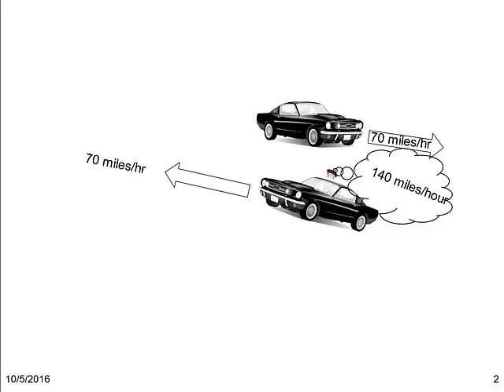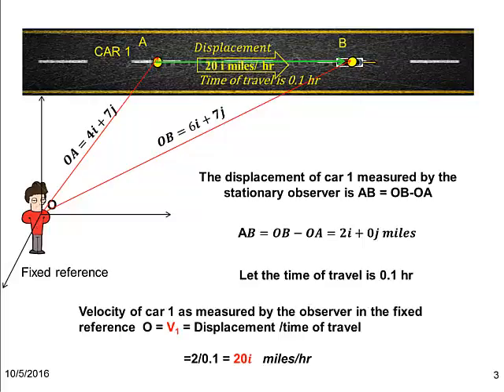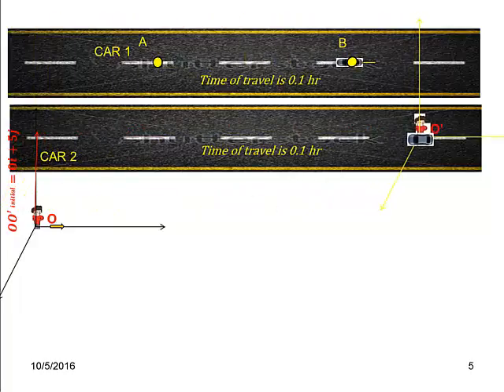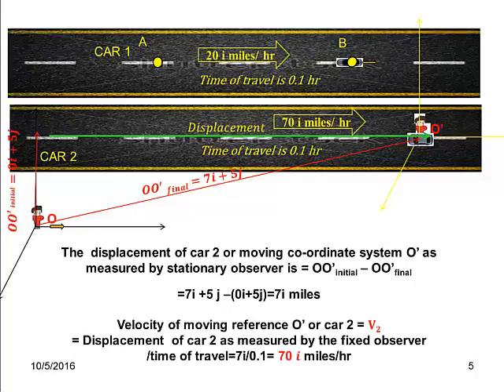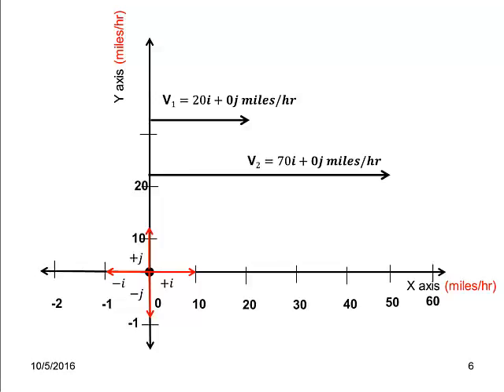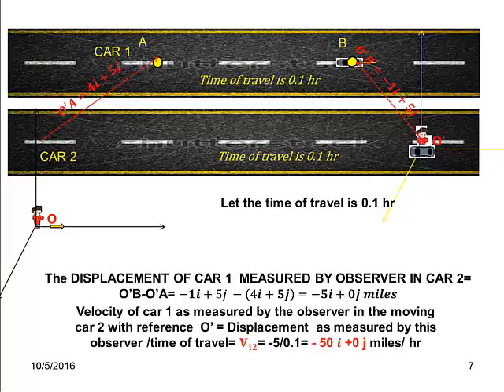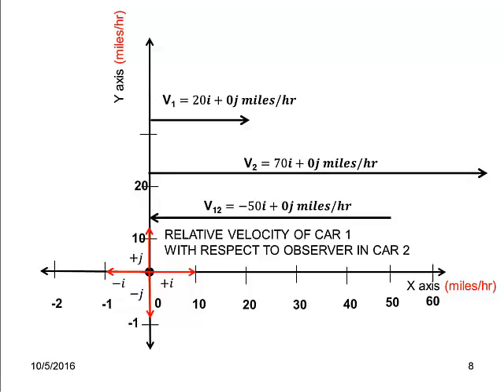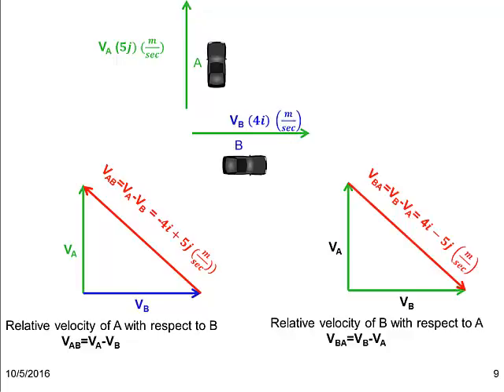C9 THE RELATIVE VELOCITY I